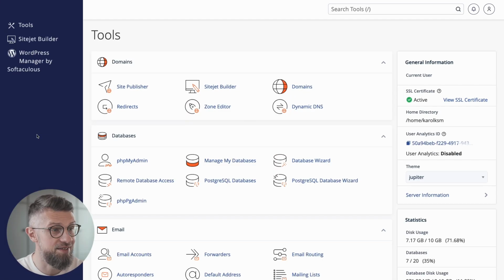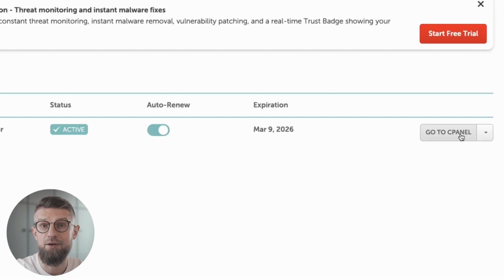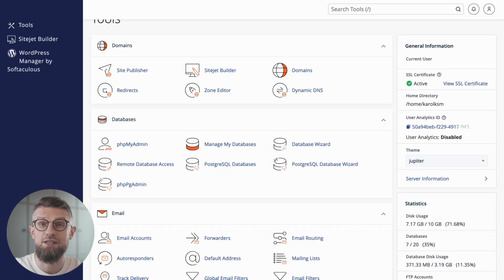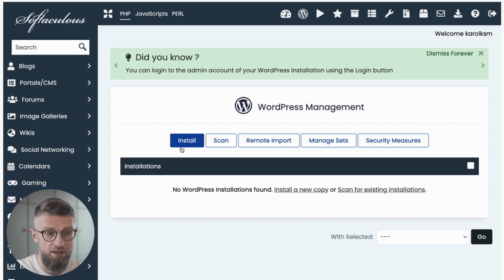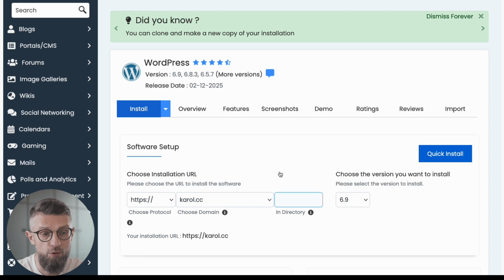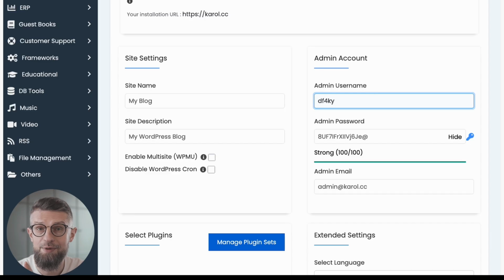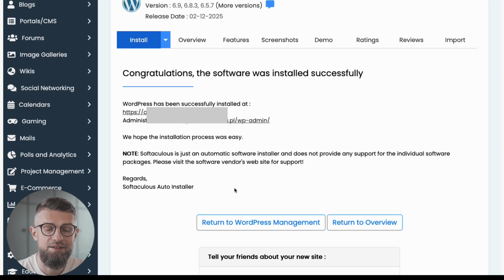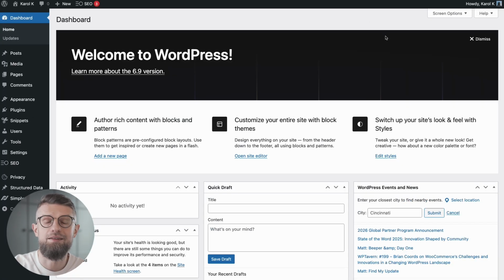How to Install WordPress With cPanel (FOR BEGINNERS)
Installing WordPress through cPanel is probably the fastest universal way to get WordPress running on any web host. 👍

In this guide, I take you step-by-step through the process. Here's what you'll learn:

0:00 Intro
0:33 How to log in to cPanel
1:09 Install WordPress in cPanel / Softaculous
2:12 Log in to WordPress